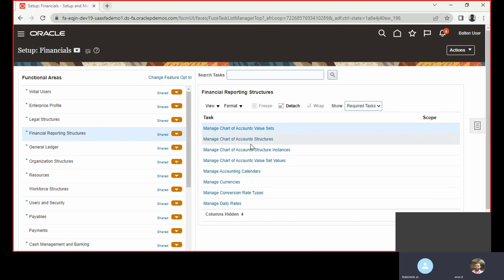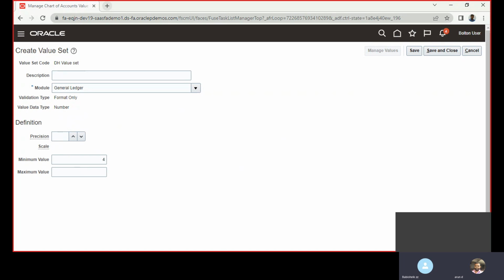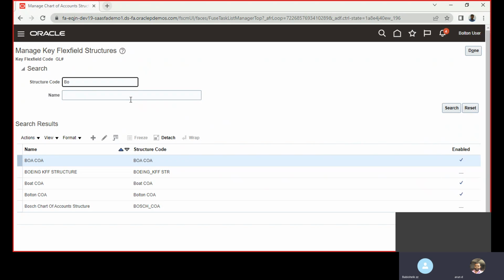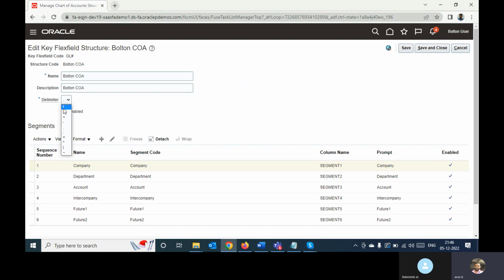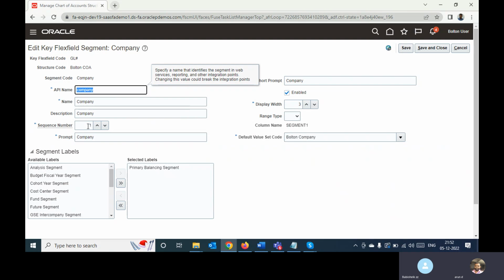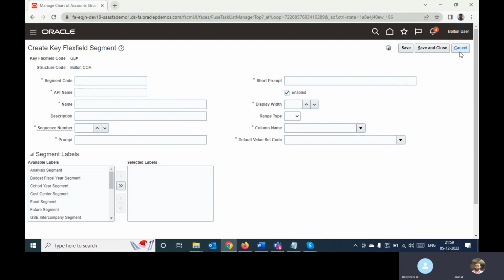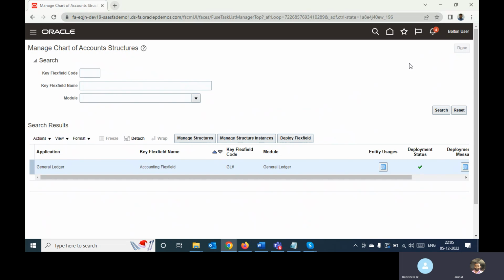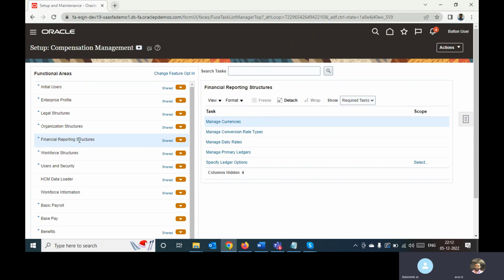Oracle Financials - Fusion setups GL5 - Key Flexfield, Value set